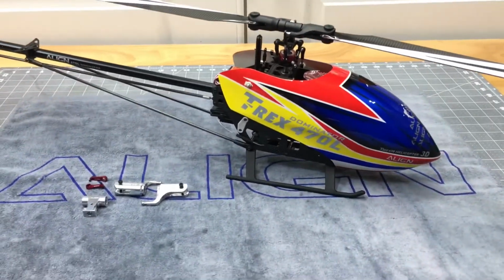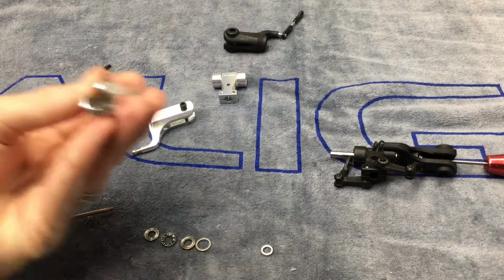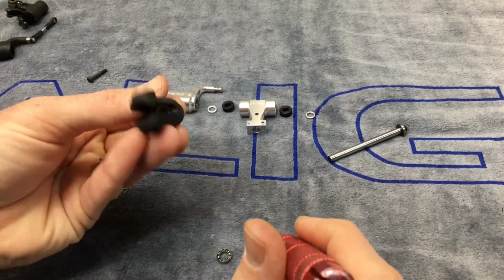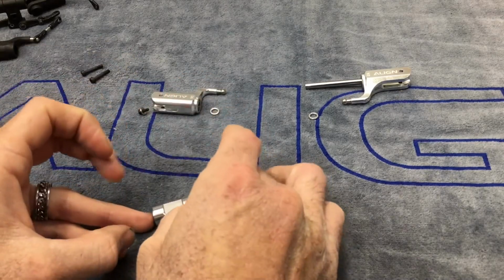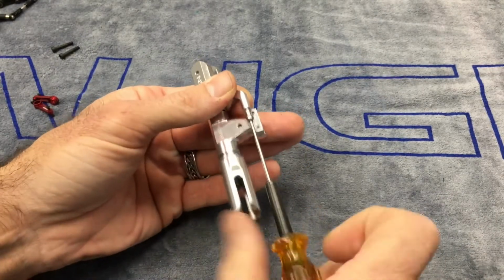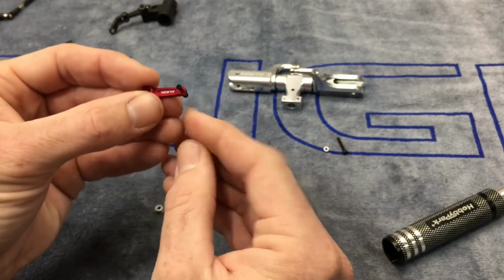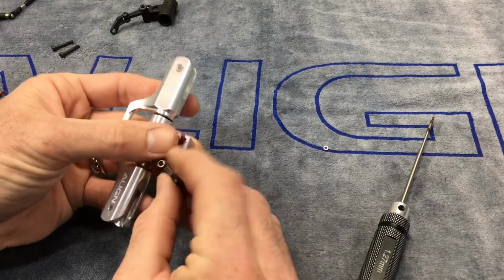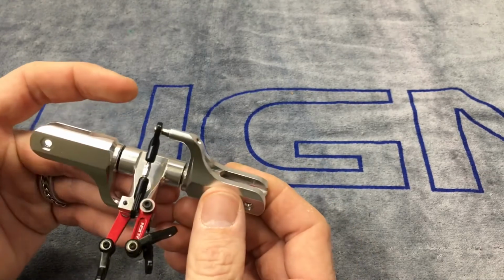Align Trex 470LP To LM Head Conversion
In this video we go over converting the Align Trex 470L to a LM. We build the head Assembly, this video will work if you are changing bearings or feathering shaft for LM or LP.￼